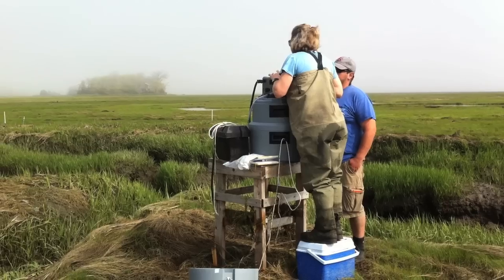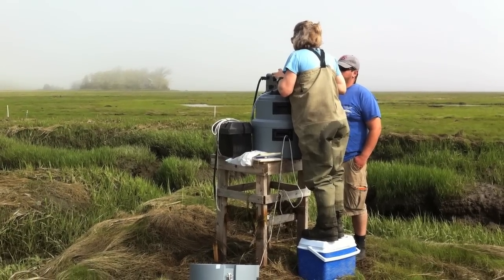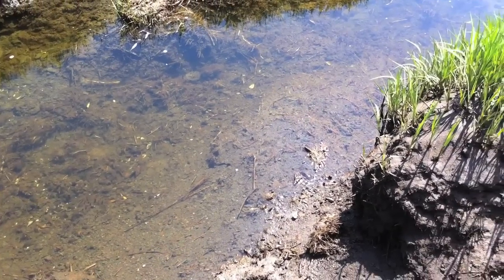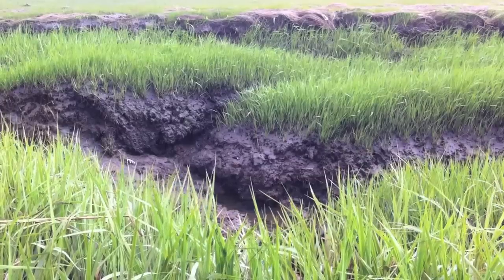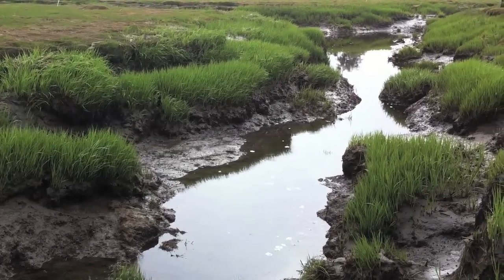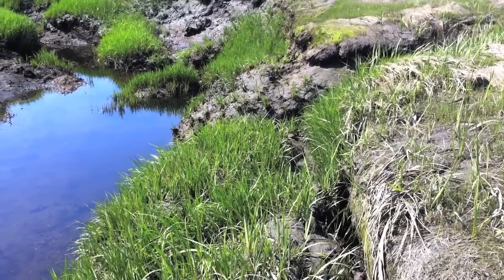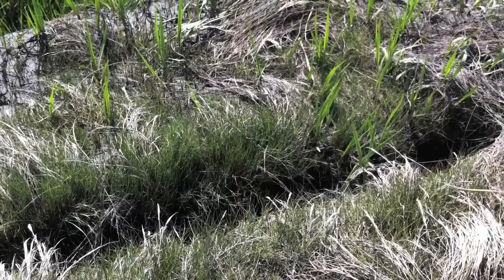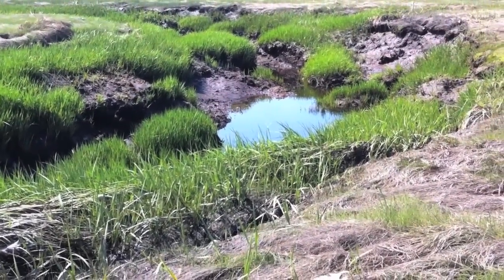Why Are Our Salt Marshes Falling Apart?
A long-term ecological study at Plum Island Estuary, Massachusetts
Linda Deegan, Senior Scientist
The Ecosystems Center, Marine Biological Laboratory, Woods Hole, Massachusetts USA